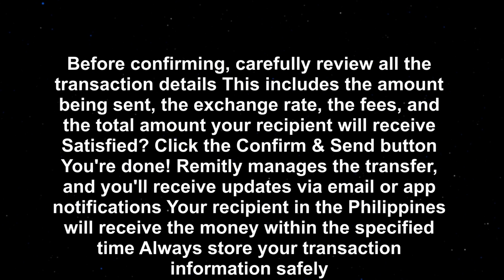How To Send Money From The Usa To India Through Remitly - KevinHowTo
How To Send Money From The Usa To India Through Remitly: Learn how to send money from the USA to India using Remitly, a popular money transfer service, along with a step-by-step guide to understanding the process and making your transfer. Secure transfers are just a few steps away.

00:00 Intro
00:10 Creating an Account
00:20 Selecting a Destination
00:30 Entering Recipient Information
00:40 Choosing a Payment Method
00:50 Confirming the Transfer